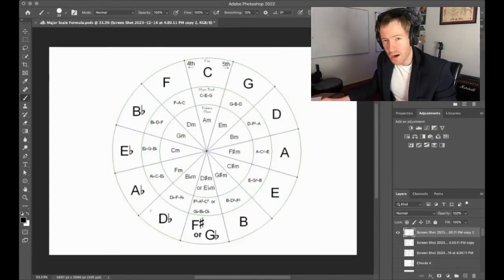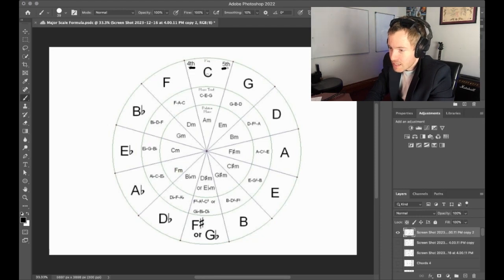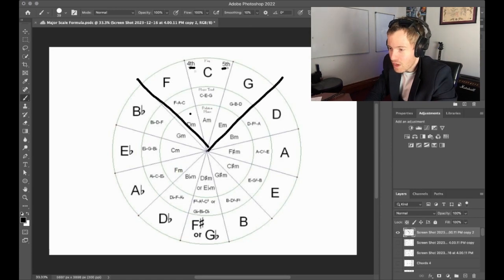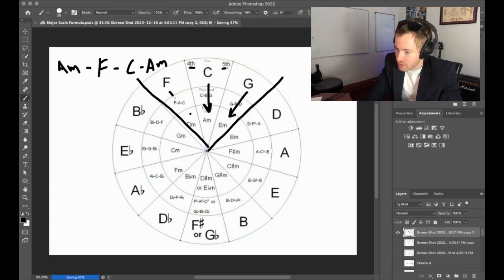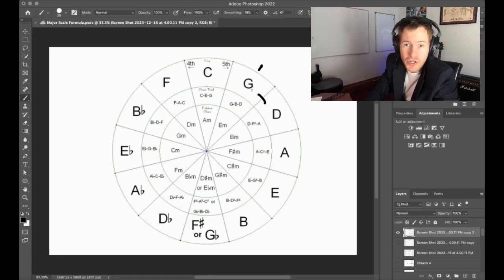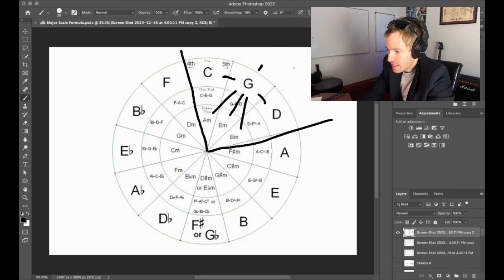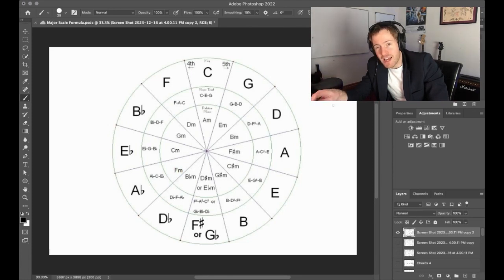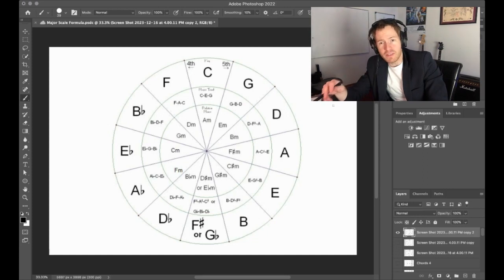Circle of Fifths For Beginners - Circle of Fifths Explained for Dummies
In this video I go over the circle of fifths and how to use it for your own composition.

It might be helpful if you check out the other videos regarding music theory to ensure you get the most benefit from the video.